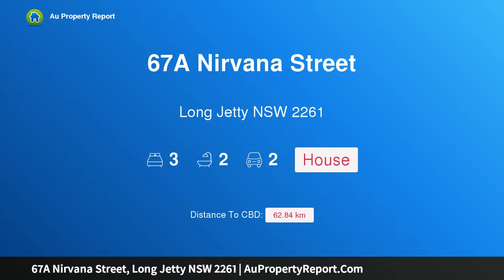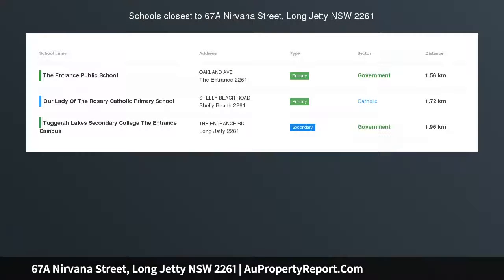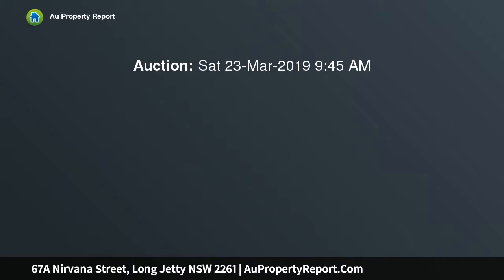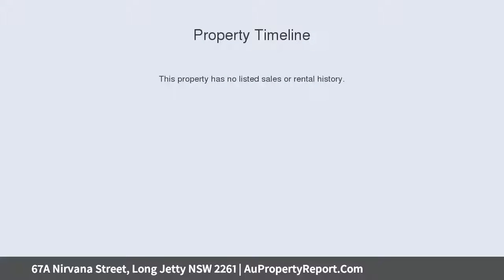67A Nirvana Street, Long Jetty NSW 2261 | AuPropertyReport.Com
67A Nirvana Street, Long Jetty NSW 2261
Property Type: house
Bedrooms: 3
Bathrooms: 3
Car Space: 2
Torrens title duplex with high end interiors